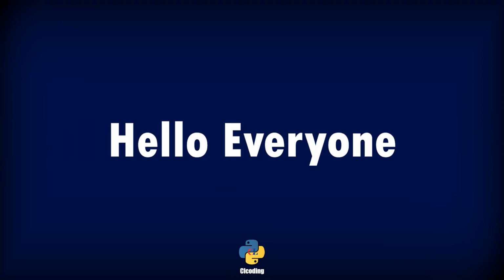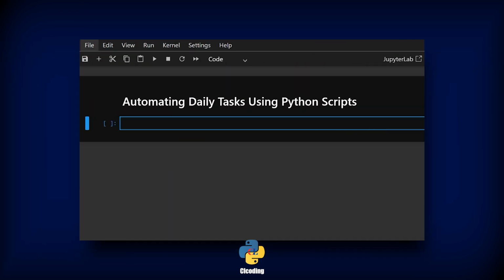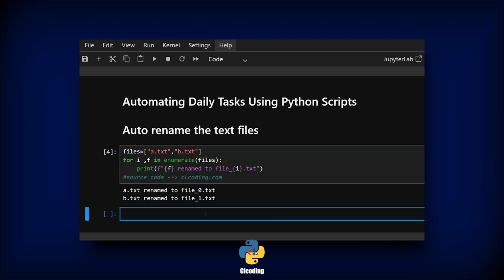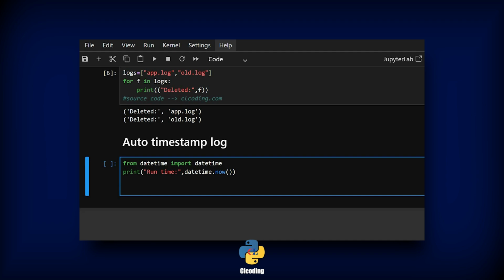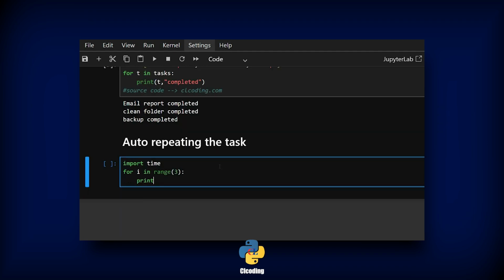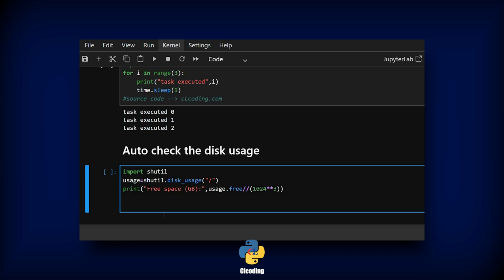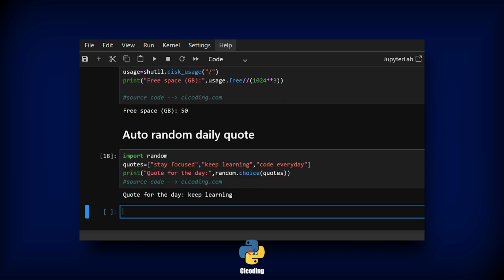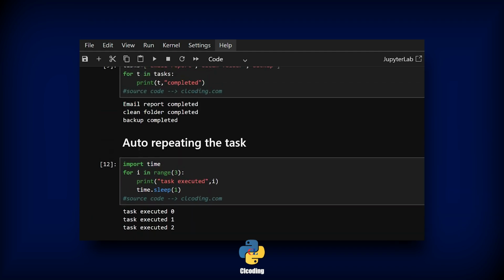Automating Daily Tasks Using Python Scripts